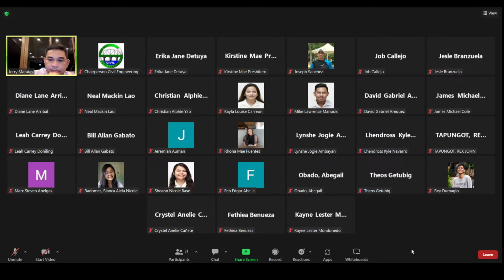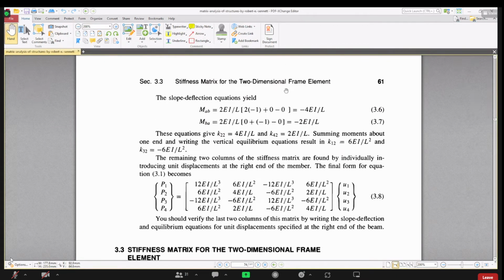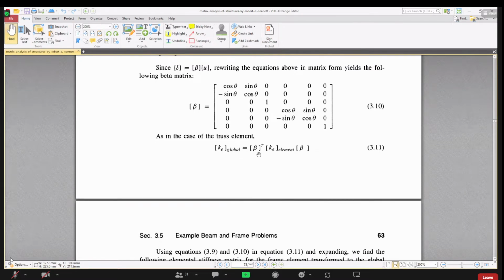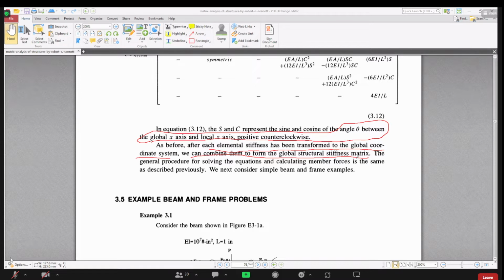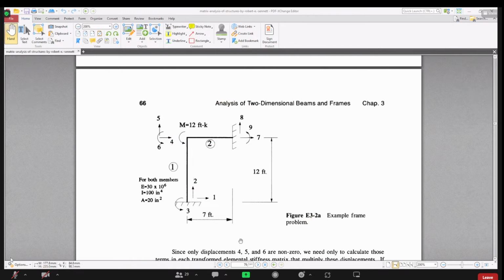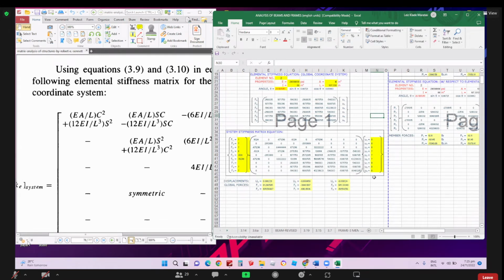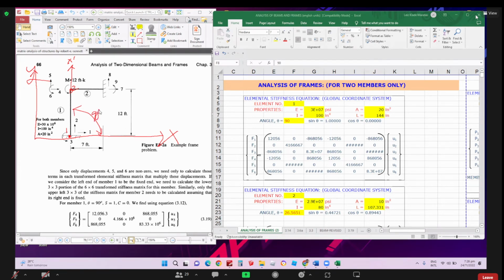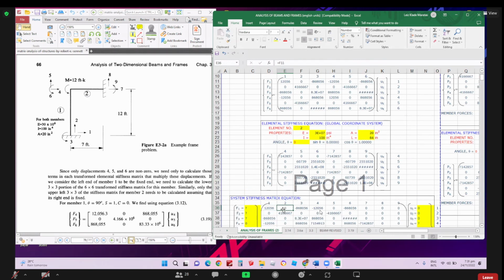Matrix Structural Analysis November 24, 2022 Part 1